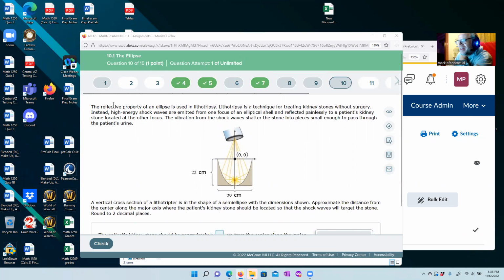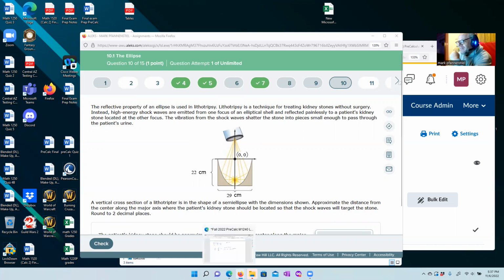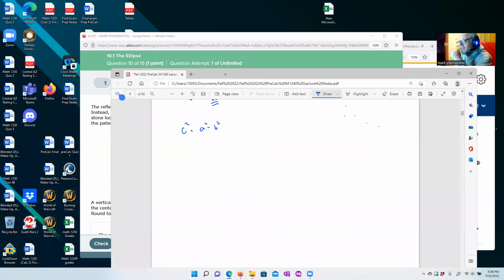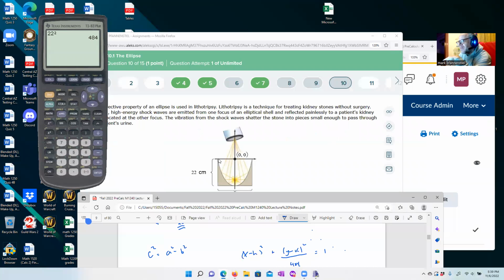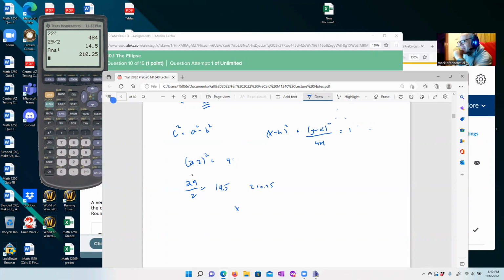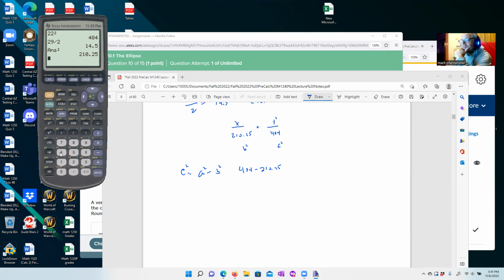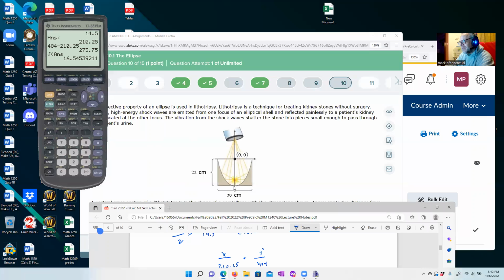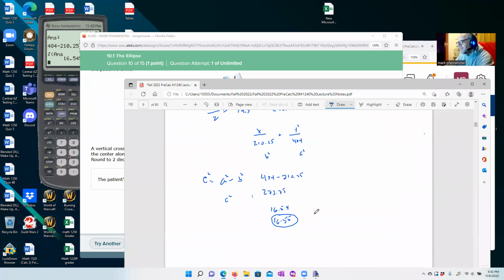PreCalcululus Section 10.1 Problem #10